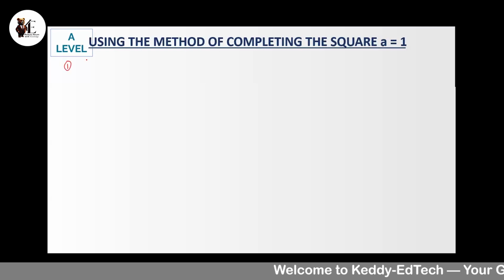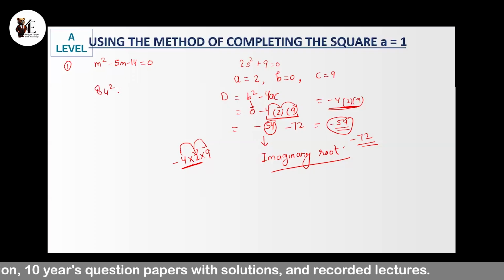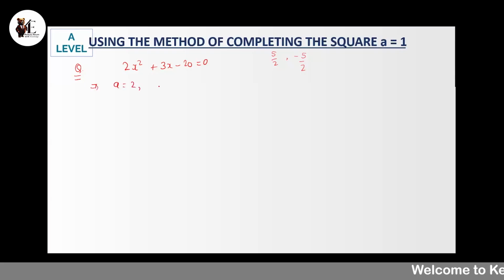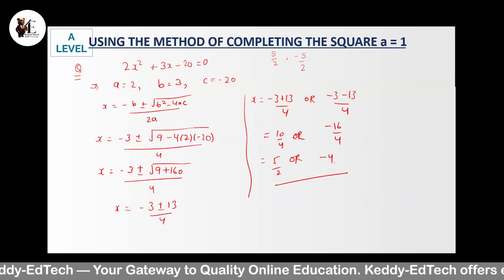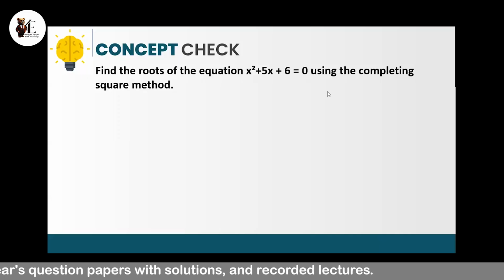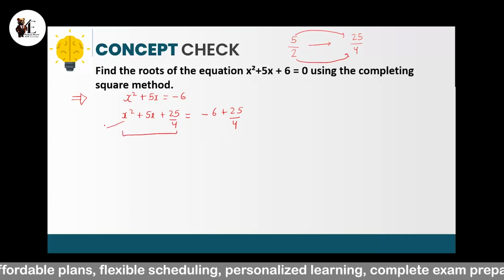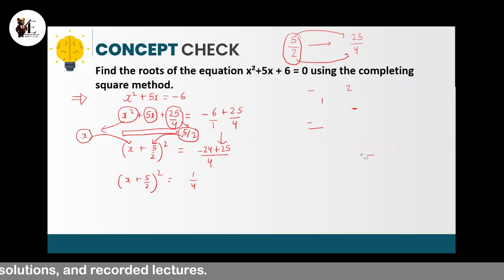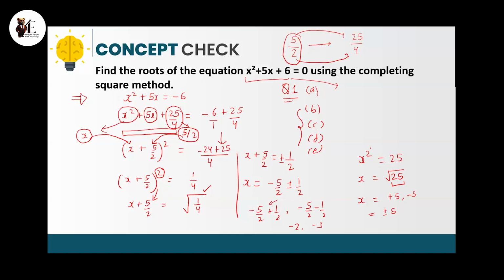Quadratic Equation | Keddy Edtech | Cambridge Online Tuition for Grade 6 to A-Level | Learn Smarter